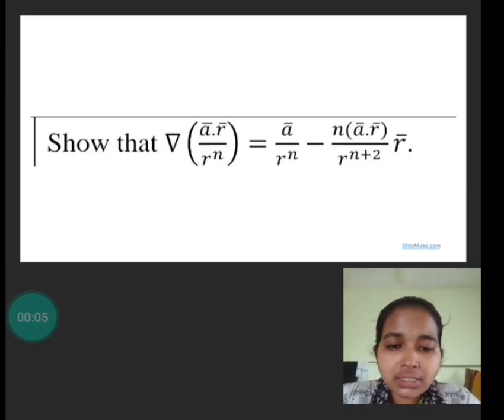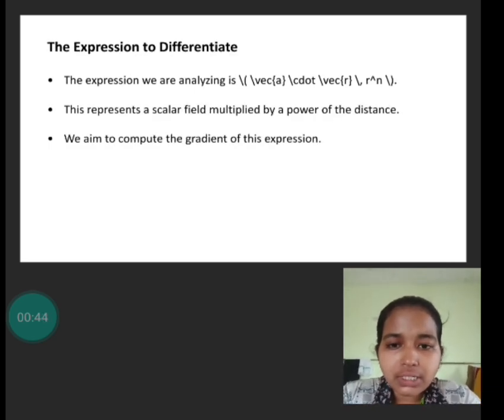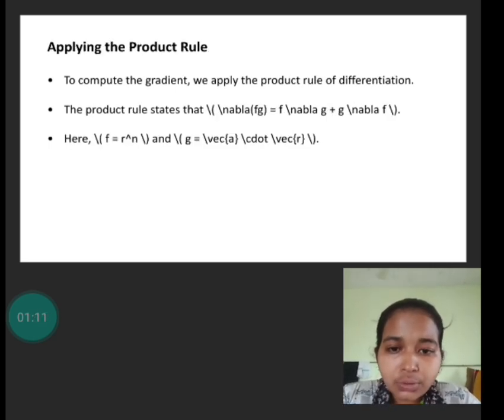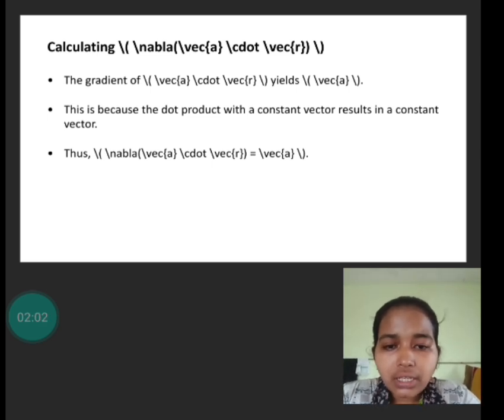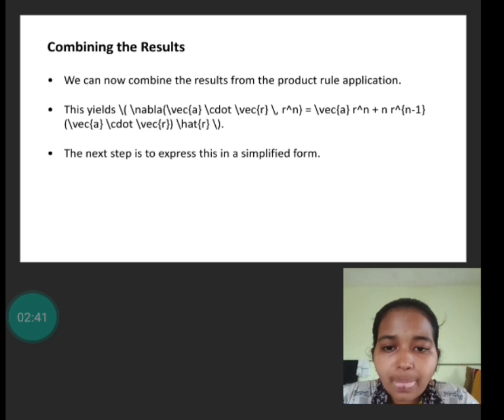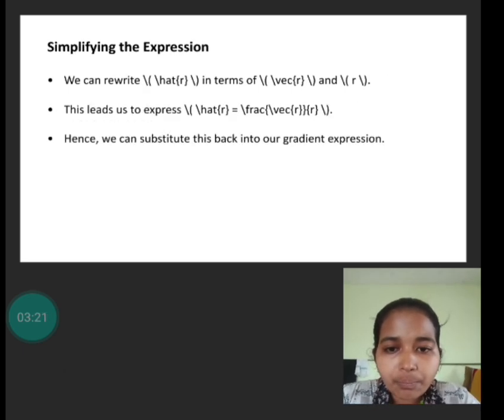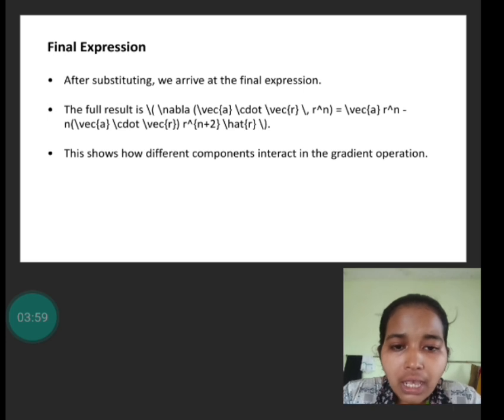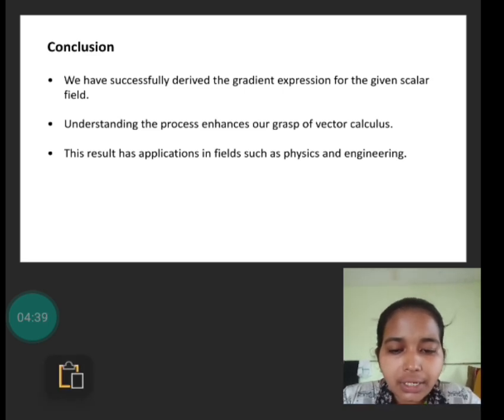April 9, 2025